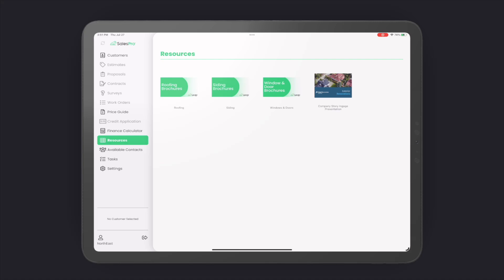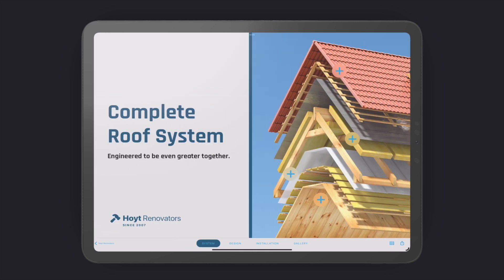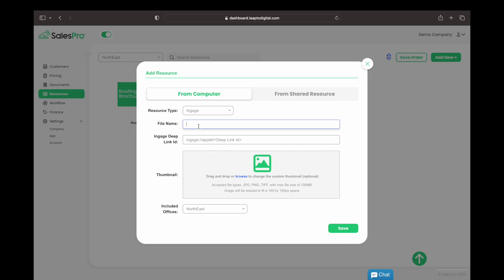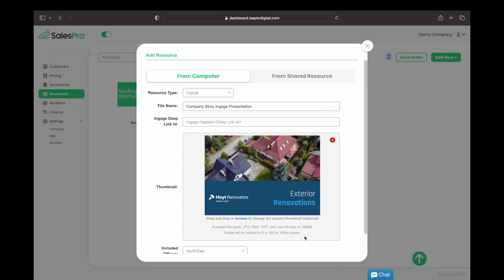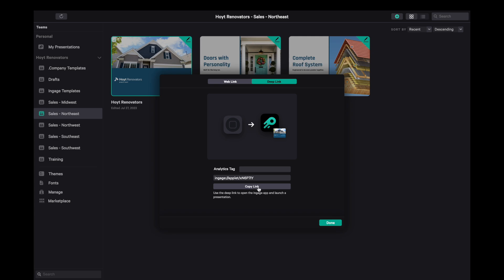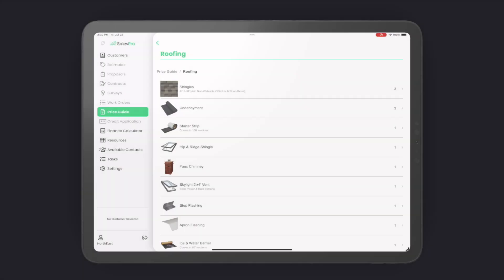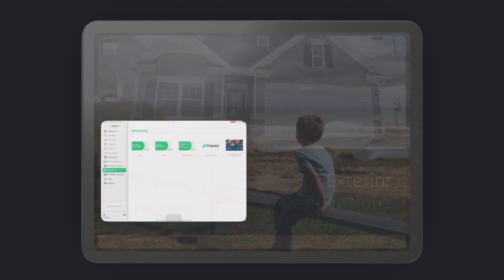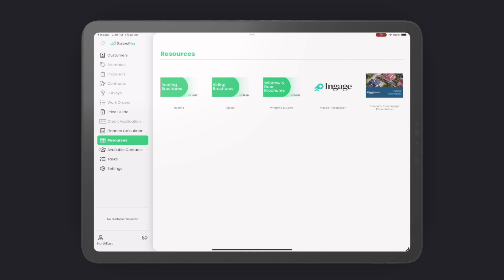How to Create a Seamless Connection Between Leap & Ingage | Ingage Digital Presentations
With Deep Links, you can open directly to an Ingage Presentation from the Leap app. In this video, we'll walk you through the process of using deep links to help you create a seamless connection while you present to customers.